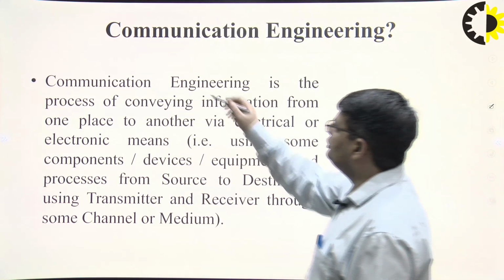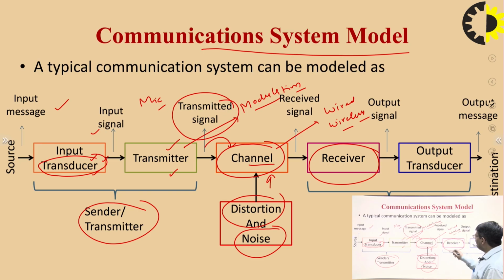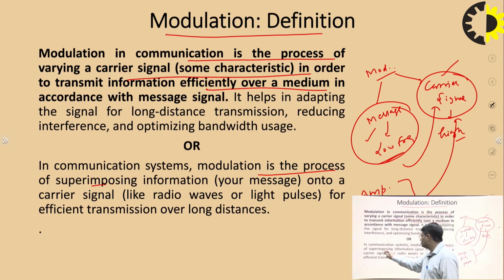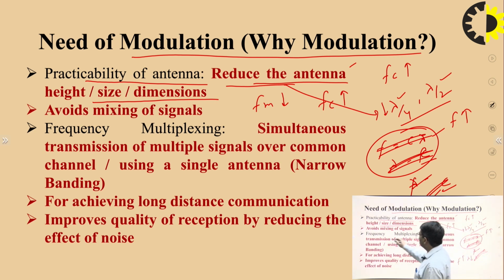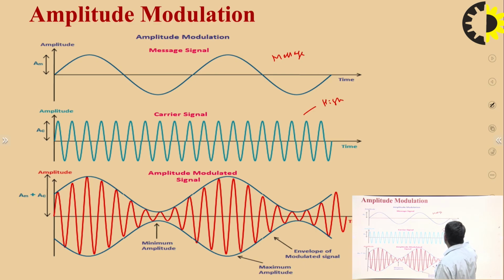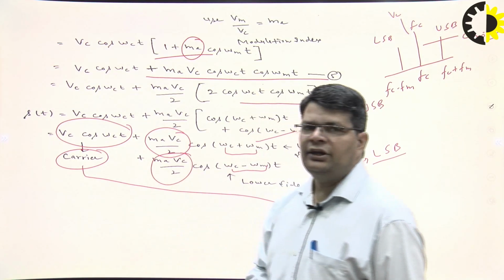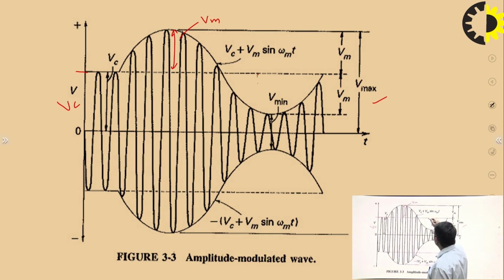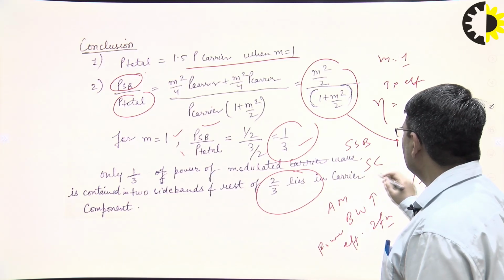COMMUNICATION SYSTEM AND AMPLITUDE MODULATION | CE | LECTURE 01 BY DR. NARESH KUMAR | AKGEC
Dear All,
Please find the links to all five units for COMMUNICATION ENGINEERING below: